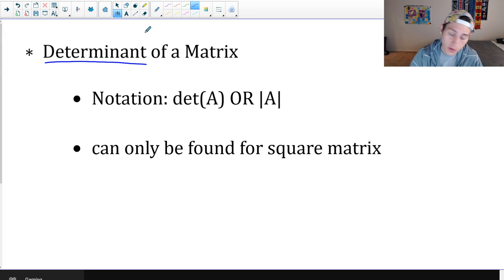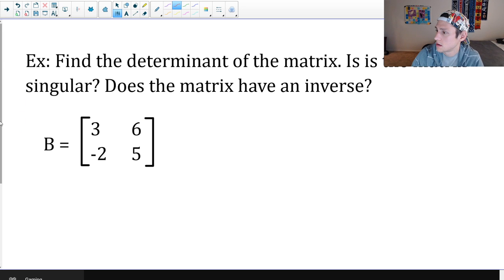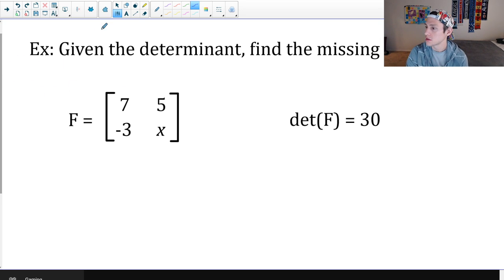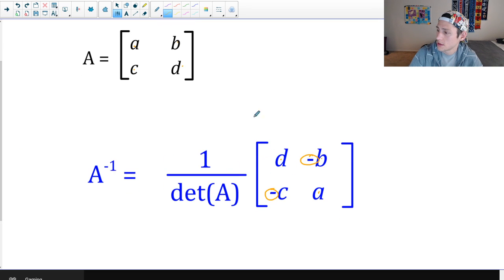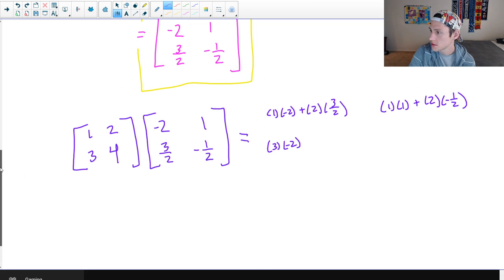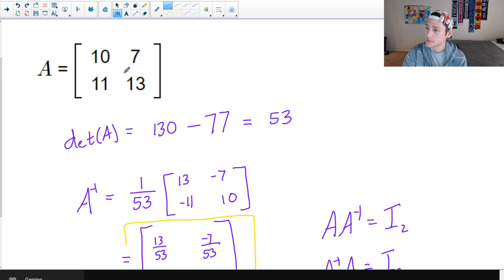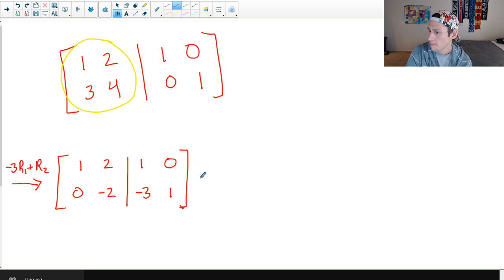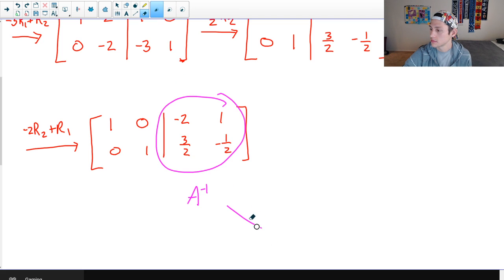CA2 | Day 14 | 2x2 Determinant & Inverse